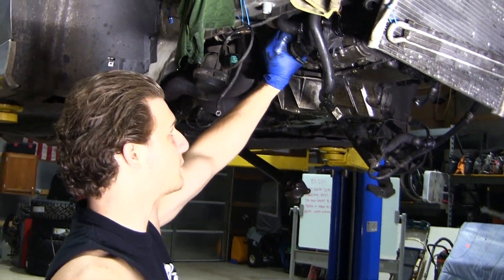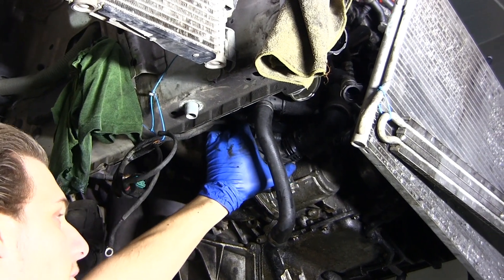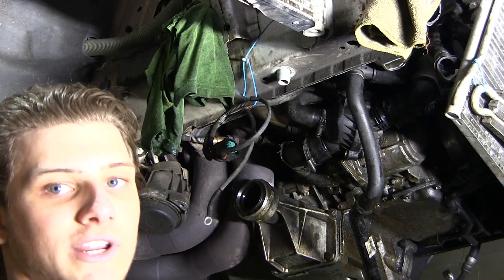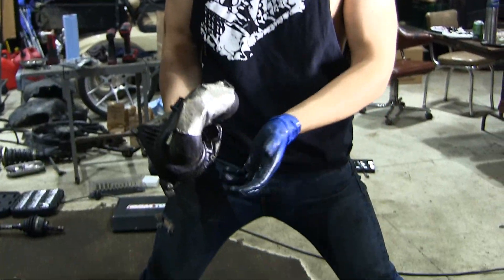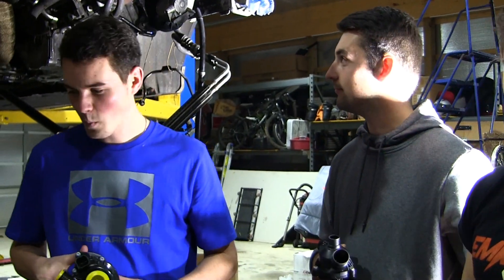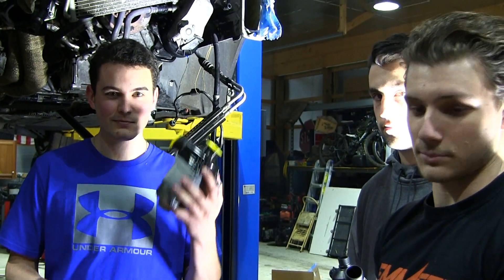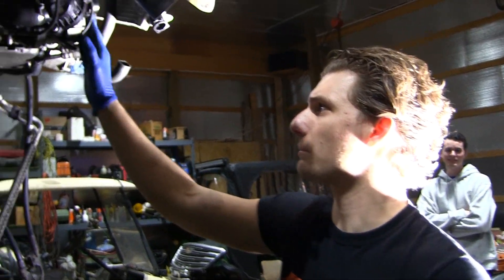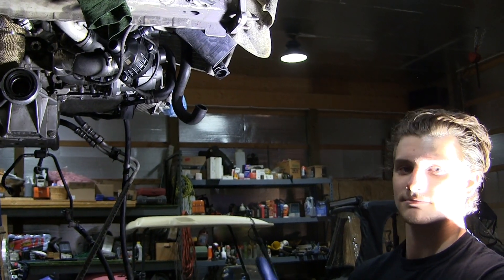06 - 13 BMW Water Pump and Thermostat N54, E55, E60, E60N, E61N, E88, E90, E90N, E92, E93, F02, F07